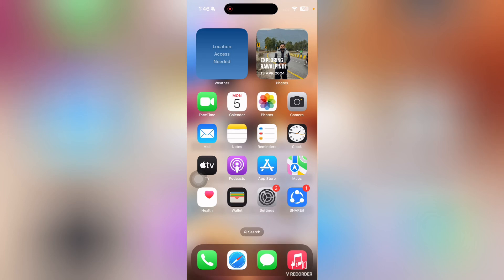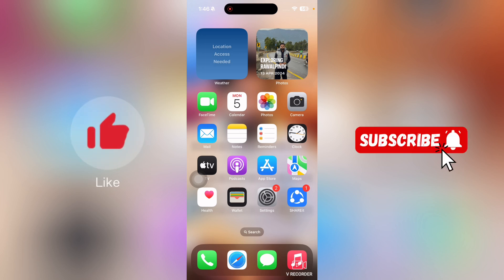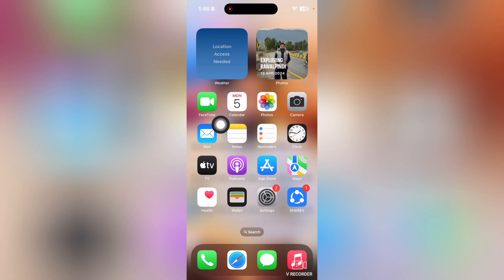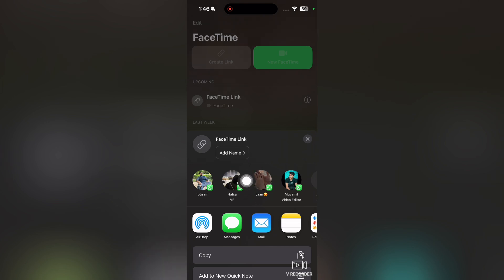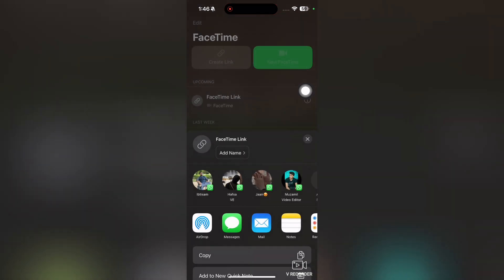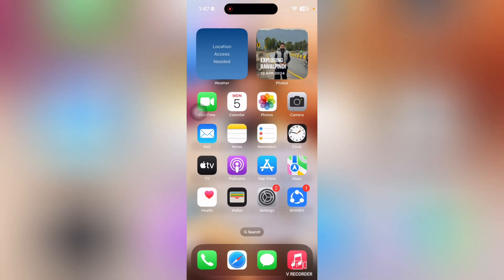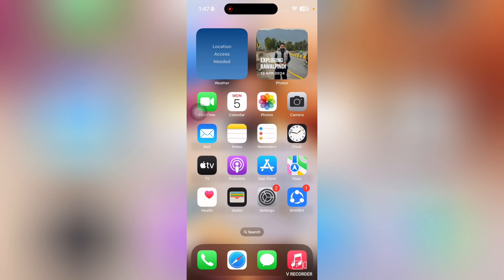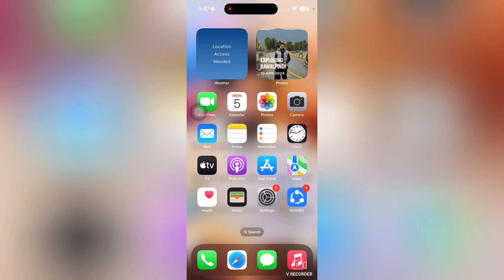How to FaceTime Android To iPhone [Full Guide]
Welcome to this video of How to FaceTime Android To iPhone. If you would like to learn How to FaceTime Android To iPhone, this is the right video for you.

00:00 How to FaceTime Android To iPhone
00:10 Don't miss the step by step guide